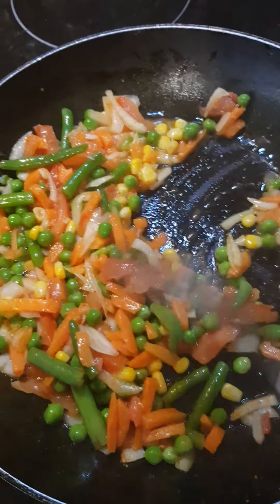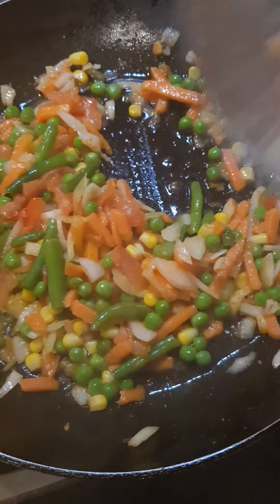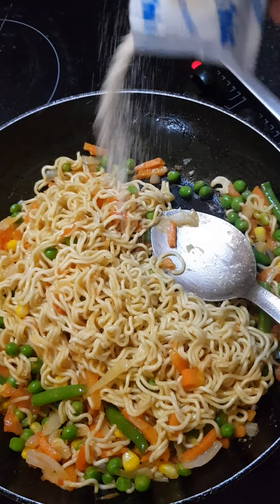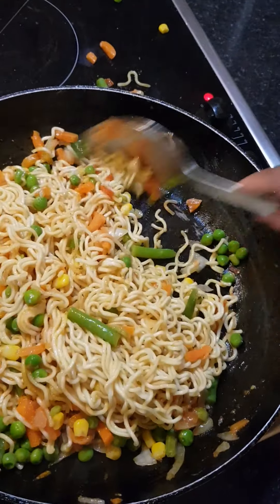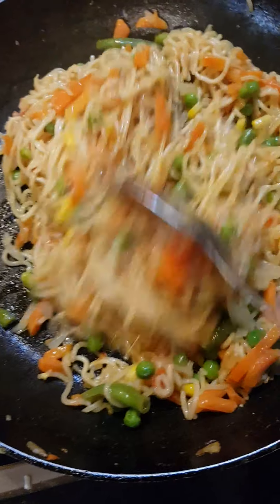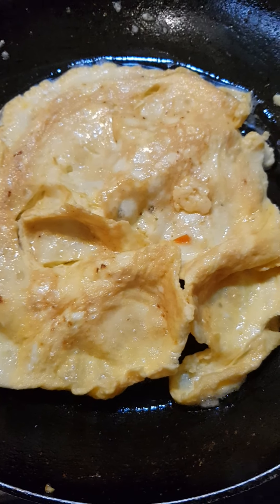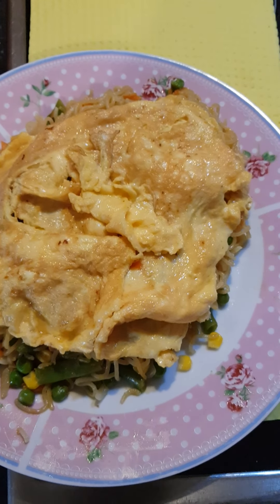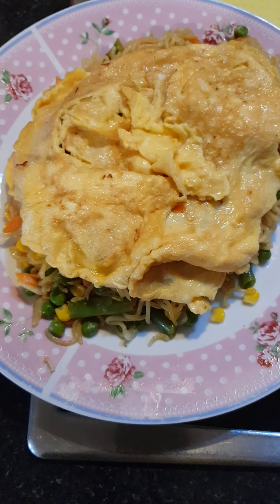How To Prepare A Yummy Noodles With Veggies & Egg.